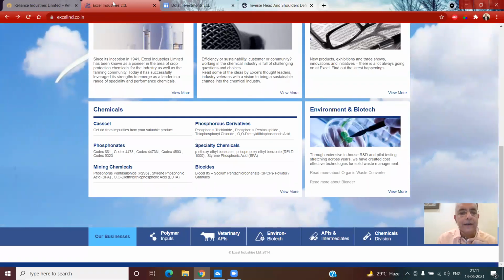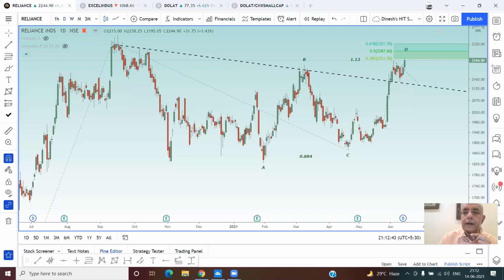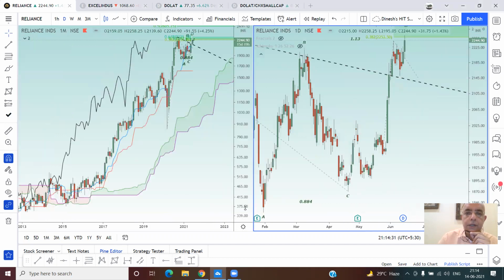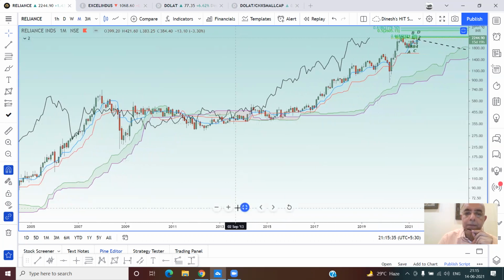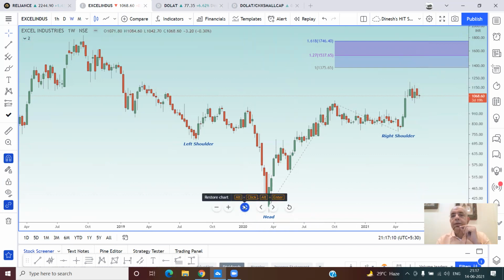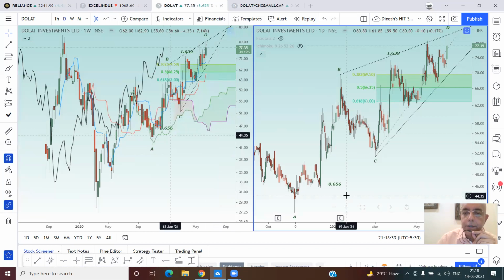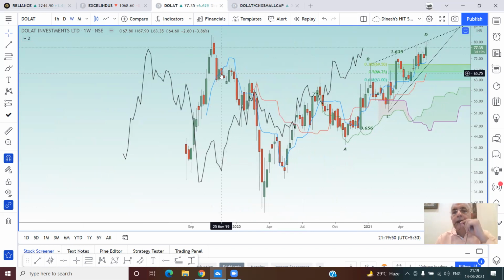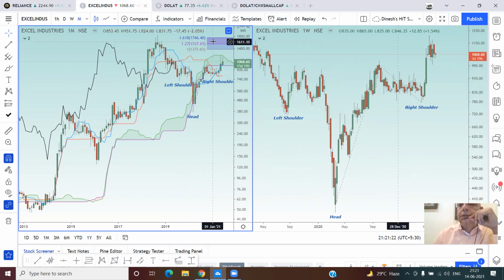Technical Analysis Outlook - RELIANCE IND, EXCEL IND & DOLAT INVESTMENT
A short to medium term technical analysis coverage of Reliance Industries, Excel Ind & Dolat Investments using the study of Japanese study of Ichimoku, Harmonic Patterns based on Fibonacci & Patterns under technical studies.